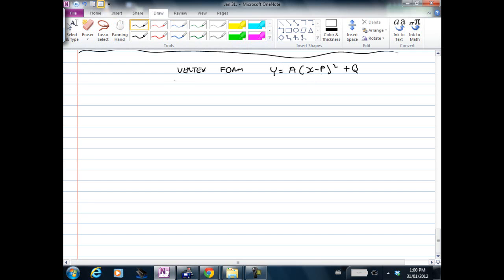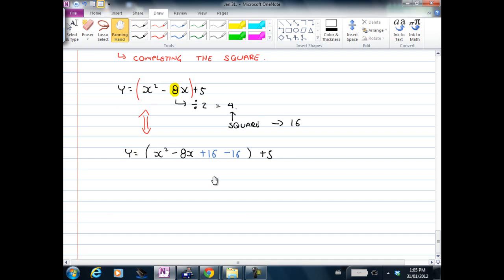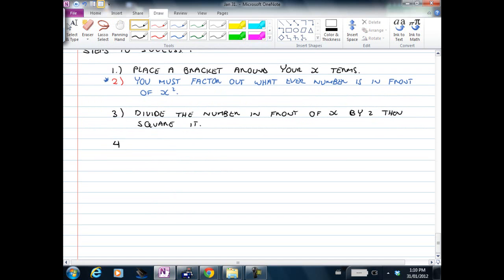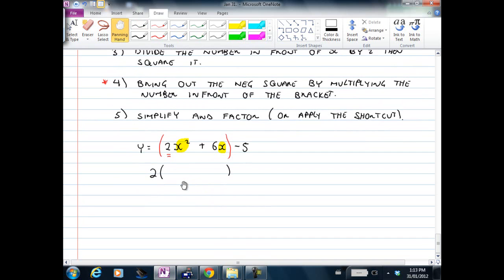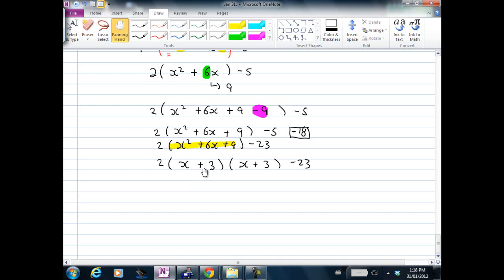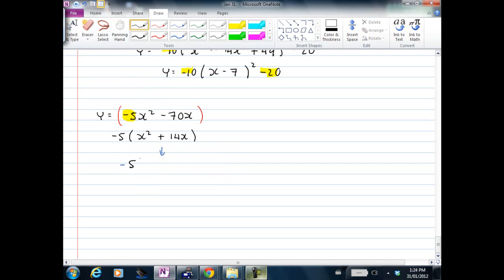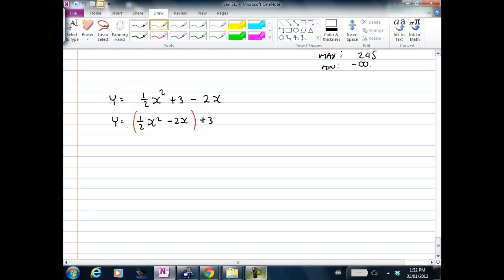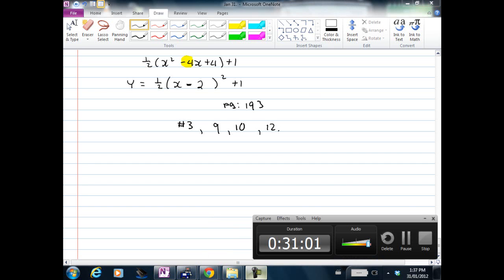Completing the square (math 11 pre calc).wmv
How to complete the square.  Converting from standard form to vertex form.